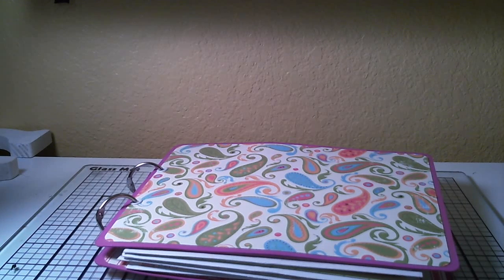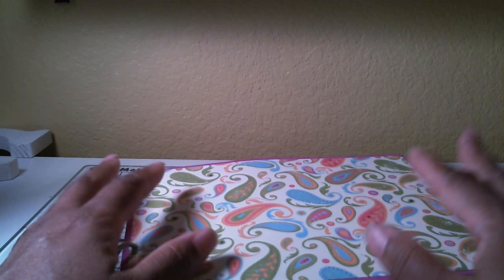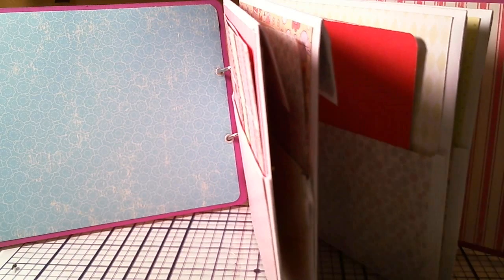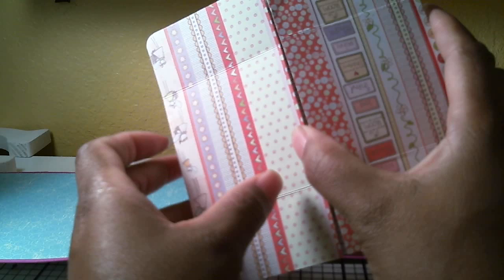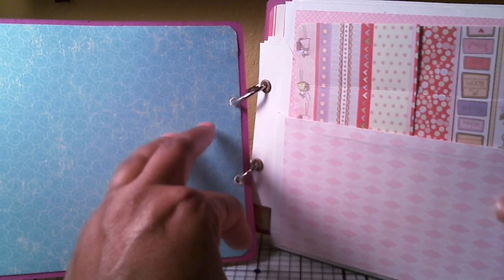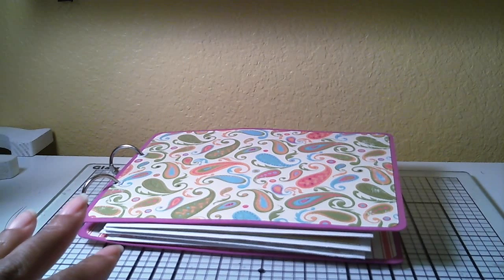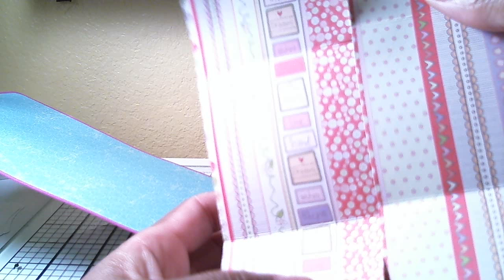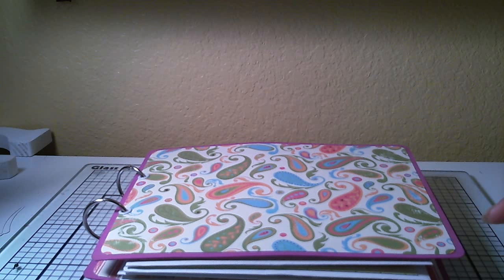Nostalgia Envelope Mini Scrapbook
Nostalgia Envelope Mini Scrapbook with flip flop inserts please go to LedaScrapbookingLife channel for the step by step directions.